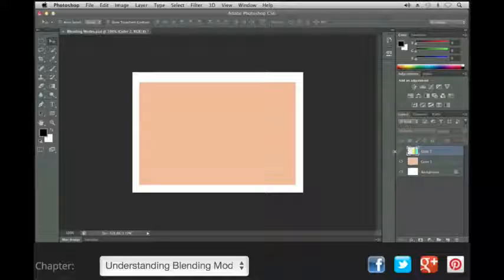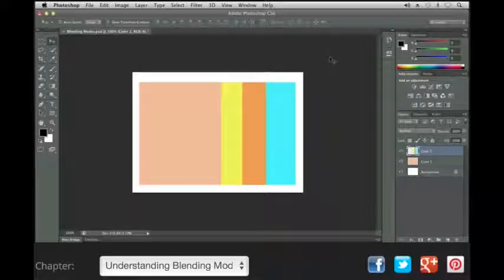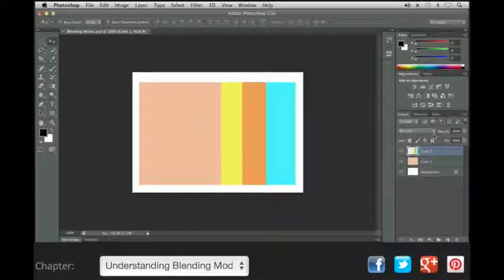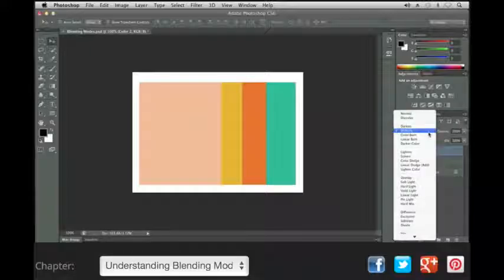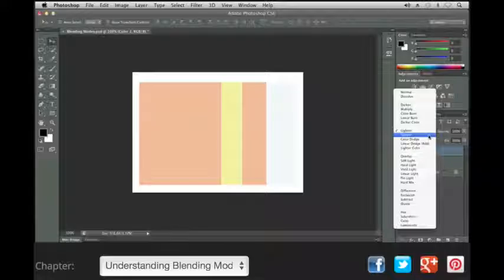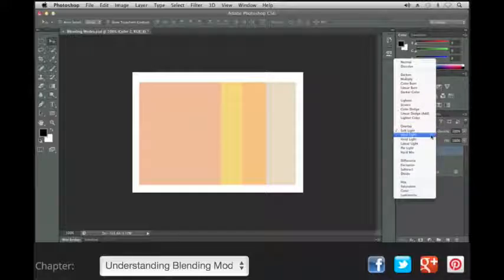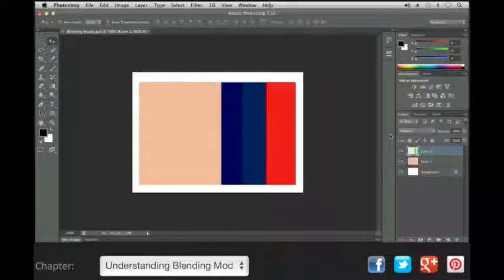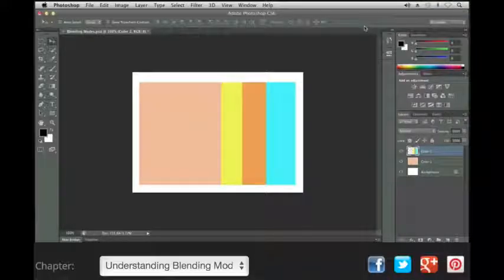التعامل مع الصور ٤٣